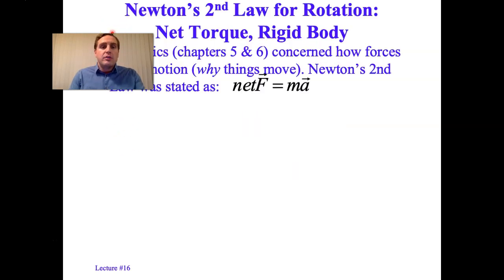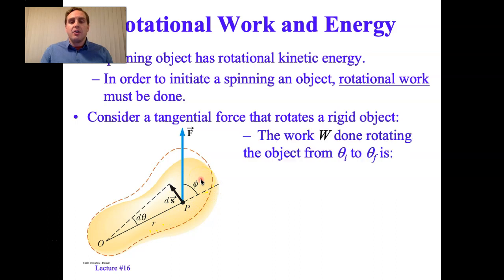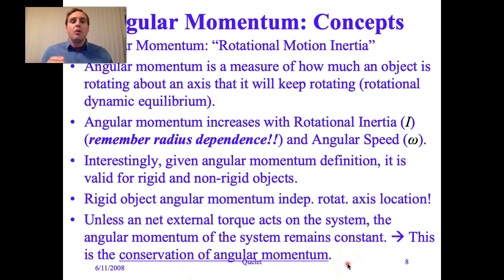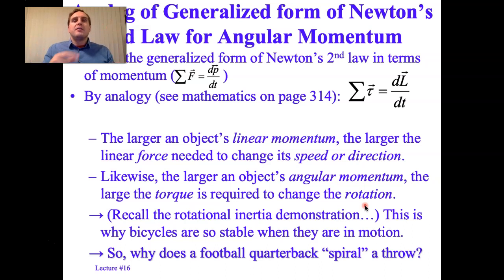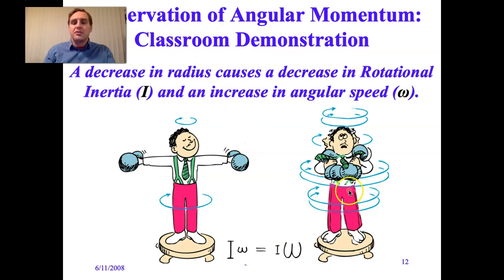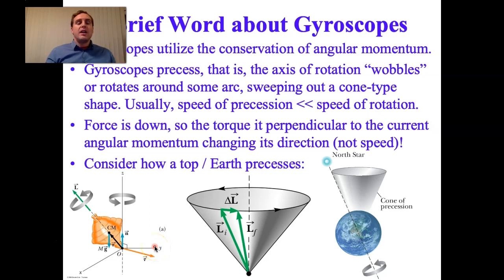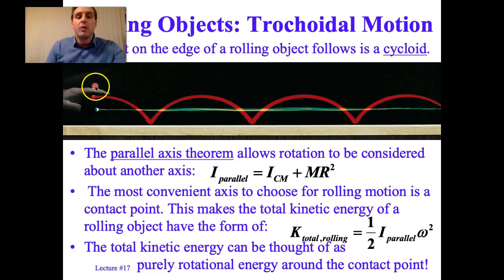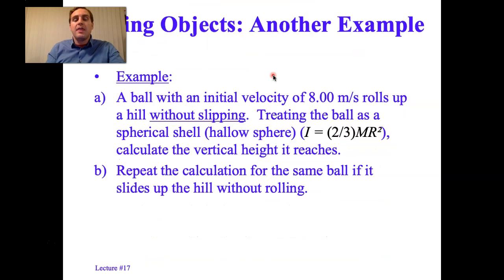Rotational Dynamics, Energy, Momentum, & Rolling Lecture